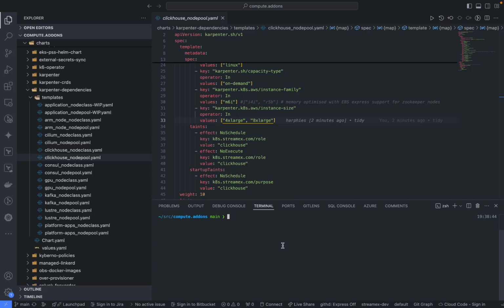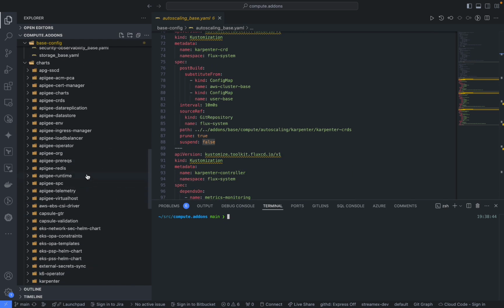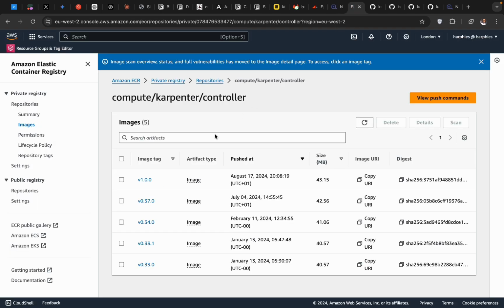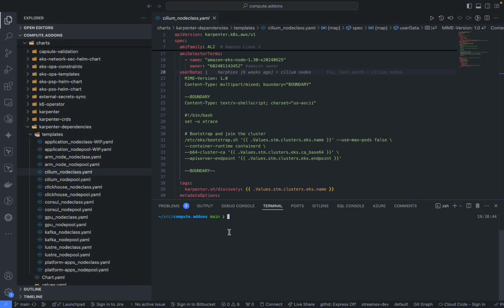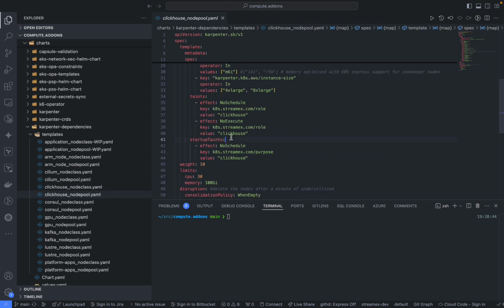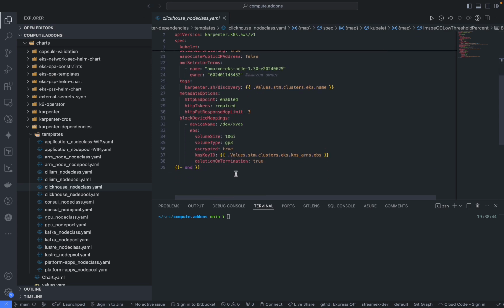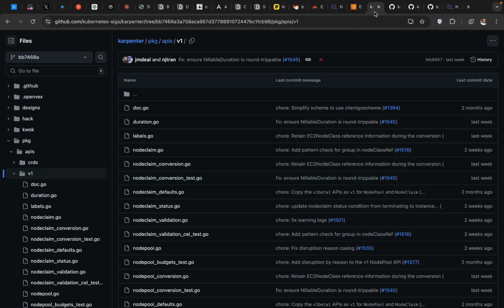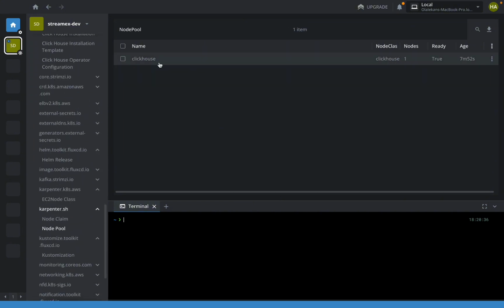Karpenter Kubernetes cluster autoscaler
Upgrading to karpenter v1.0.0